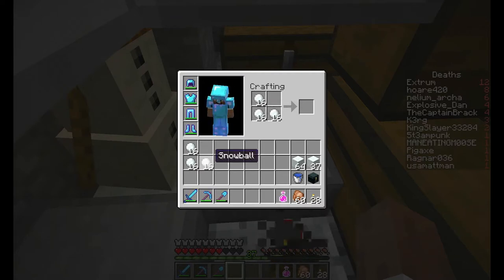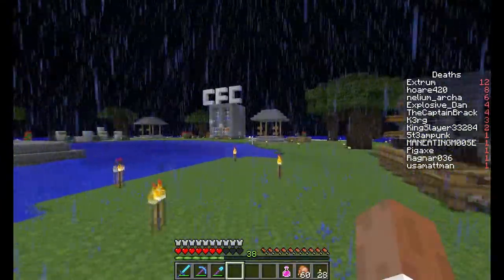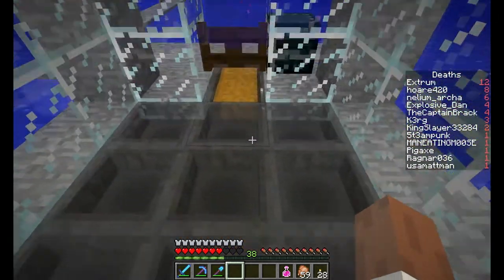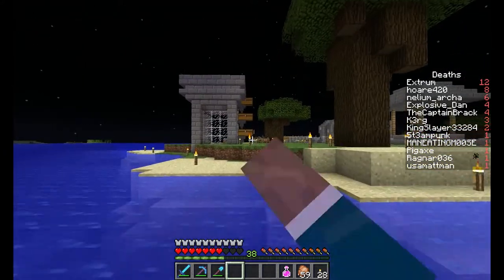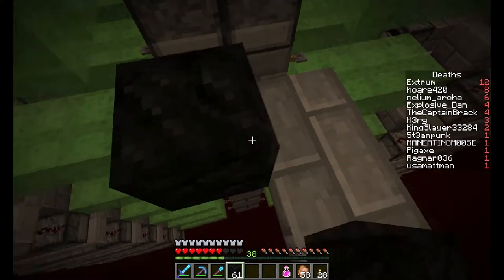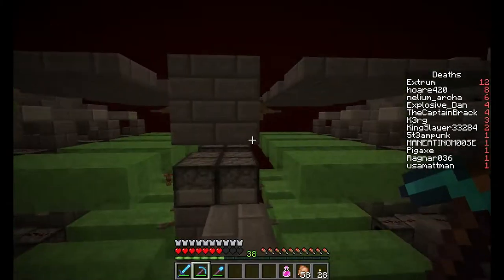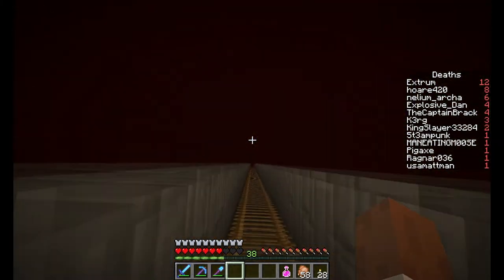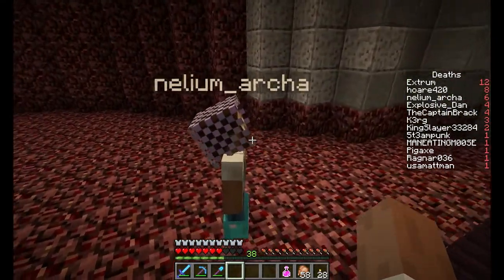Minecraft Multiplayer: Cromagnon Server Season 3 Episode 8: Gold,Iron and Slime